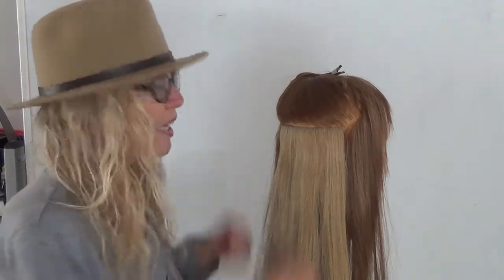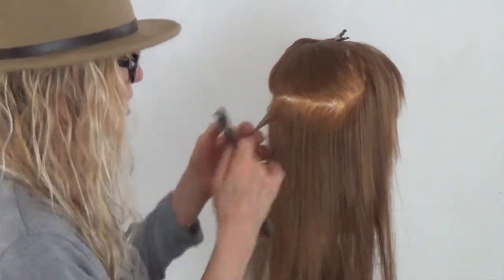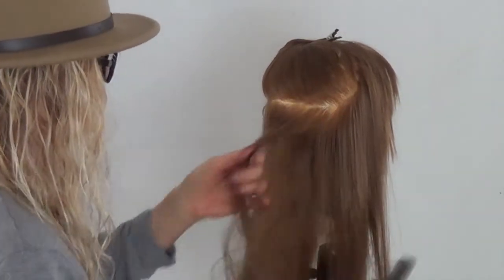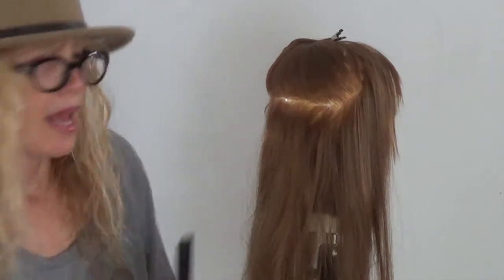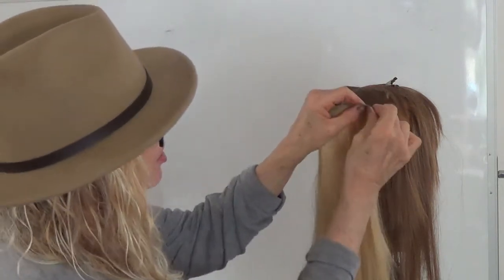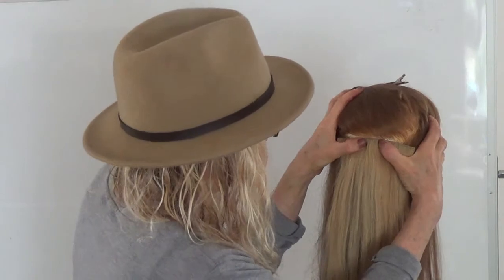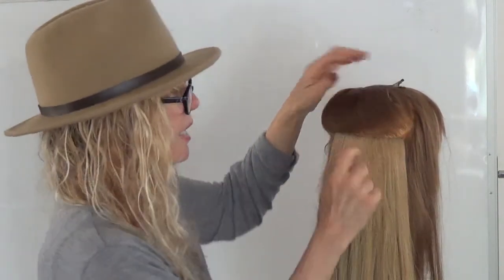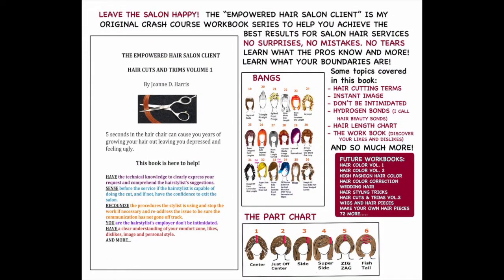CLIP IN EXTENSIONS TRICK By Joanne Harris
Clip in extensions can slip out or a side can poke up! Here is my trick to secure them in!!!